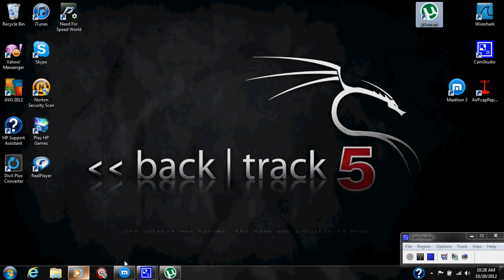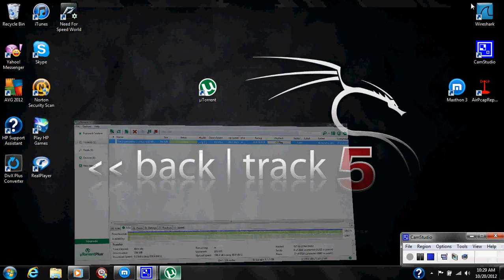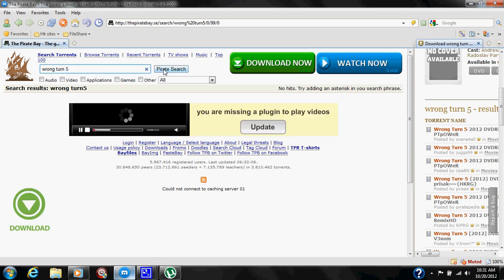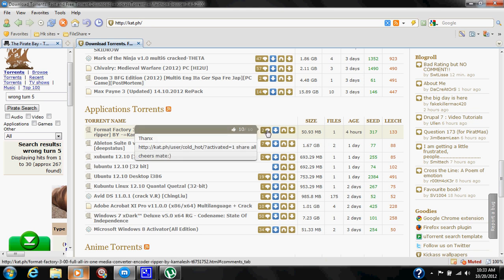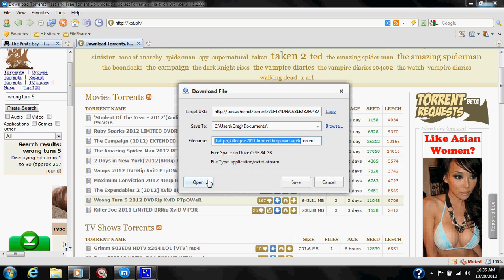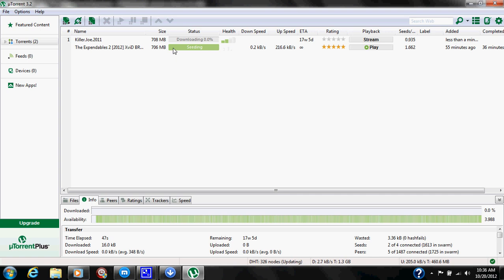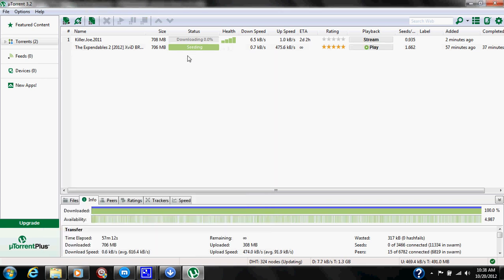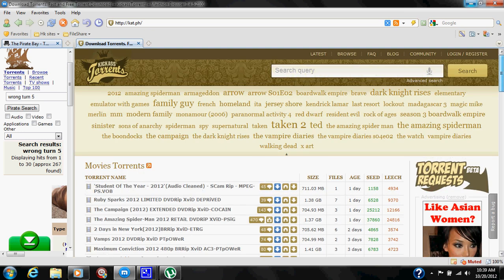UTorrent Tutorial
This is a file sharing app which also  has a mobile version for your phone.